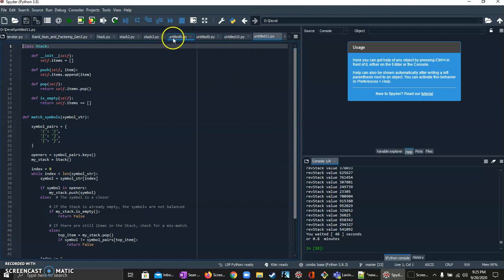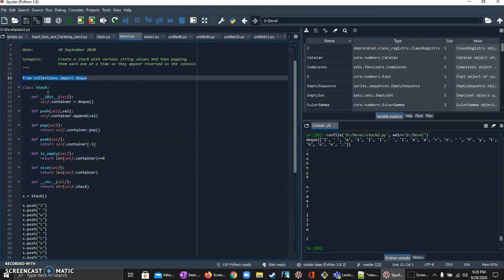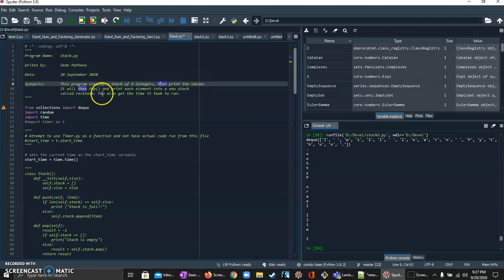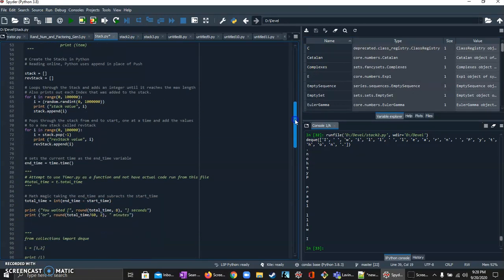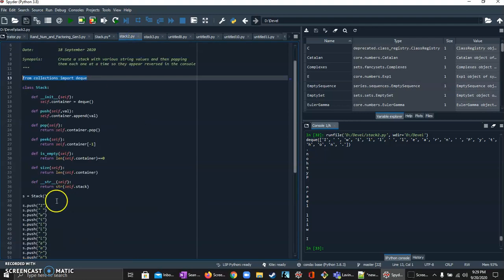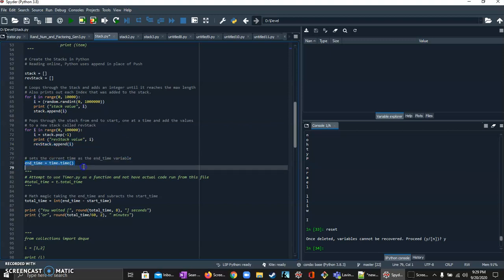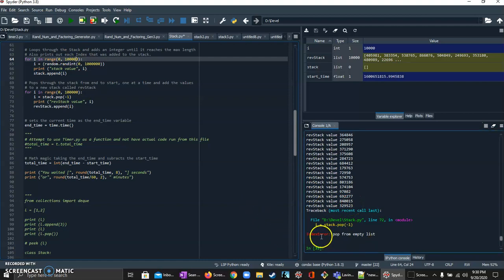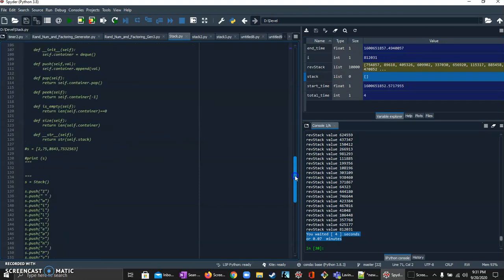Algorithms and Data Structure Class 3 Assignment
Week 3 - Stacks